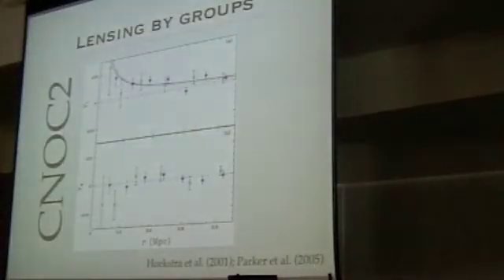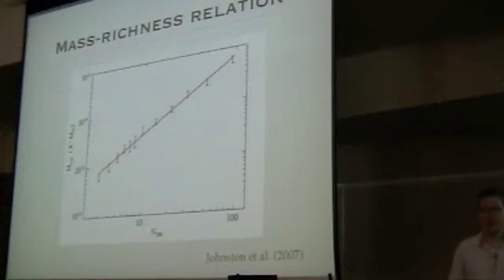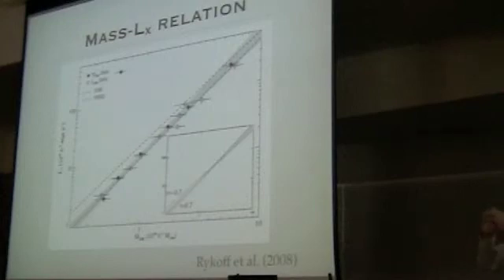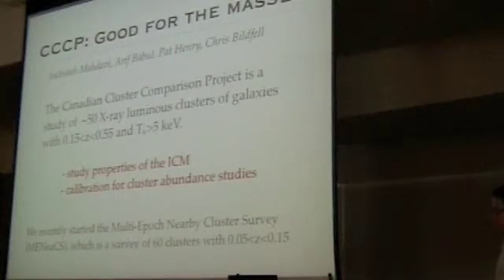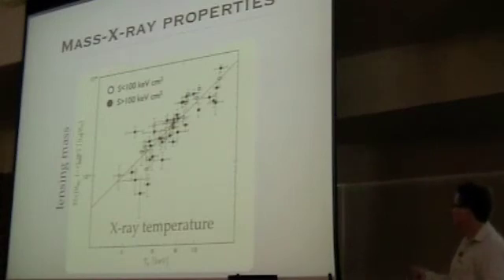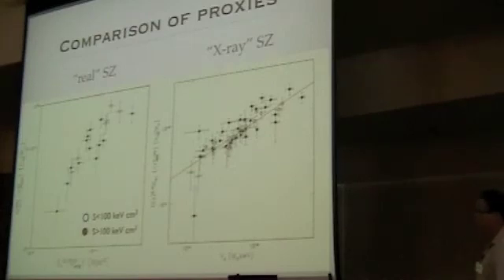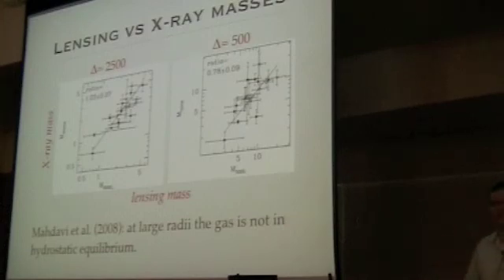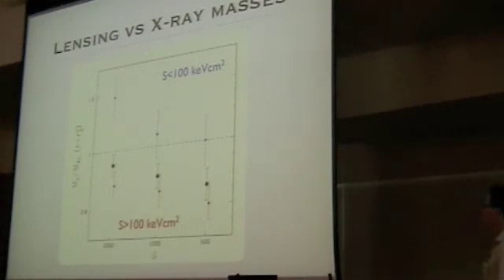Properties of Clusters - Henk Hoekstra (Part3)